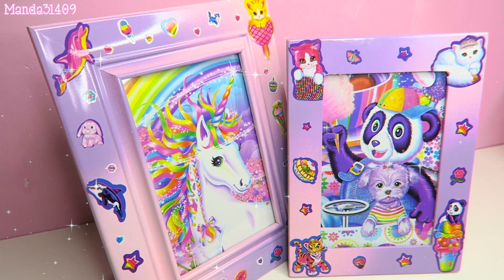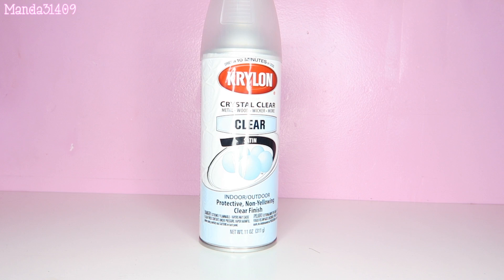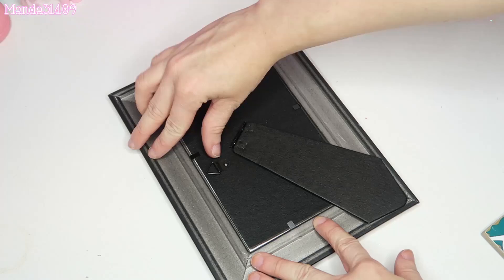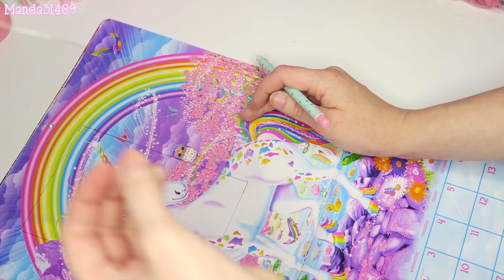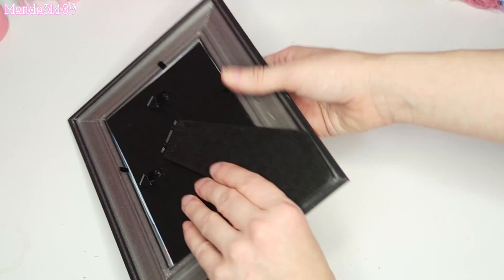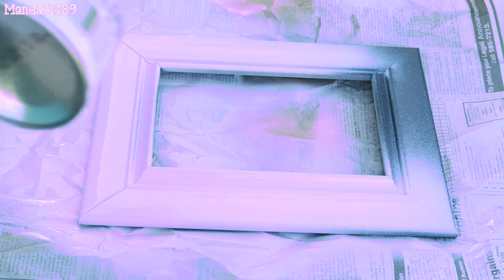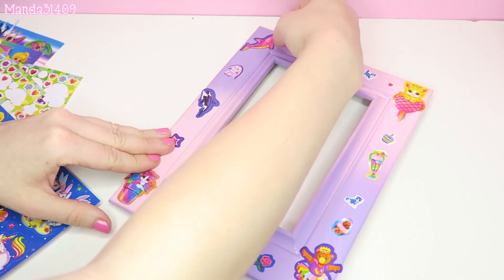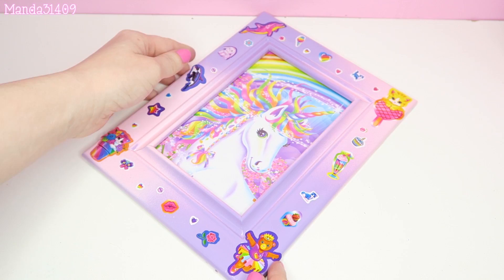DIY Lisa Frank Picture Frame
Yay! Time for a DIY! You guys have been requesting them like crazy and I felt super inspired lately! In this video I show you how to make a DIY Picture Frame! This DIY is super simple and only takes a few supplies. This DIY Lisa Frank Picture Frame also makes an awesome gift! I have a few more DIY videos planned, so get excited!

Vlog Channel:
Periscope: @Manda31409

♥FILMING/VIDEO INFO♥
•Camera:
Canon Powershot G7x
•Lighting:
45W Fluorescent 14" Ring Light